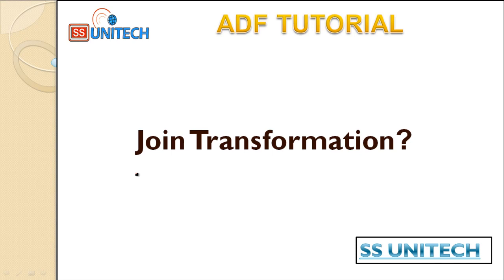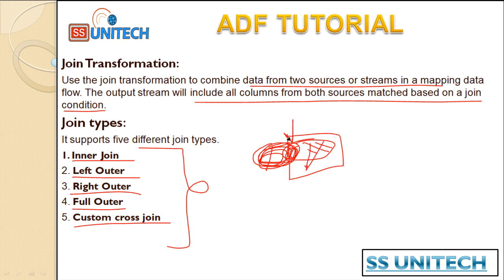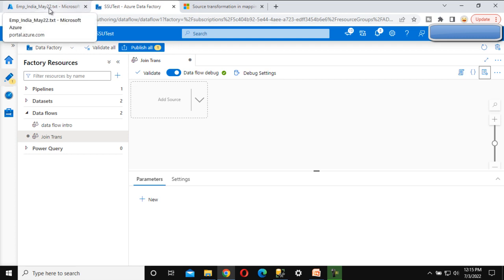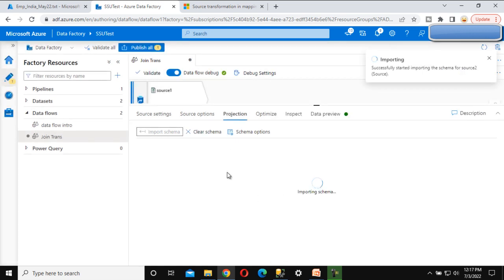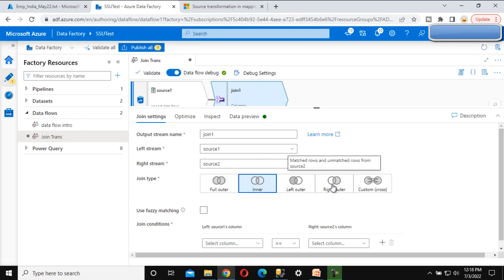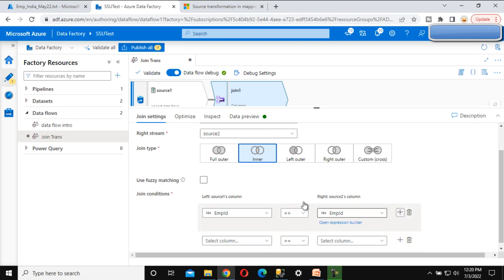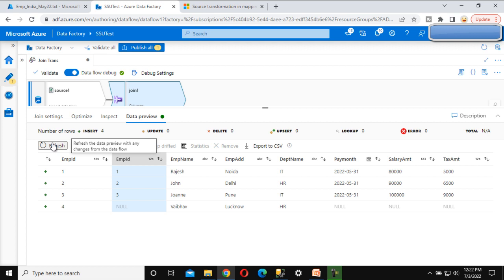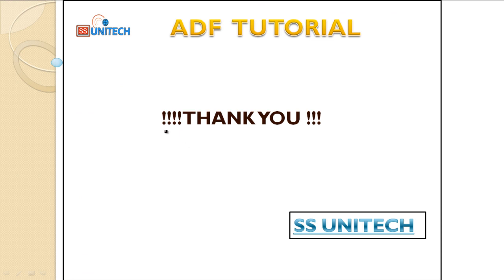join transformation in mapping data flow in azure data factory | join transformation in adf | part46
In this Video, I discussed about join transformation in mapping data flow in azure data factory?

Switch Activity in Azure Data Factory | Switch Activity in adf | adf tutorial part 36: